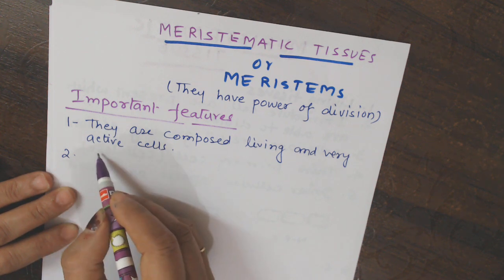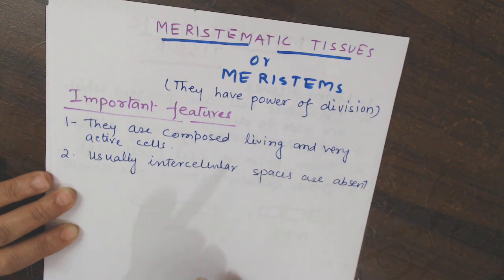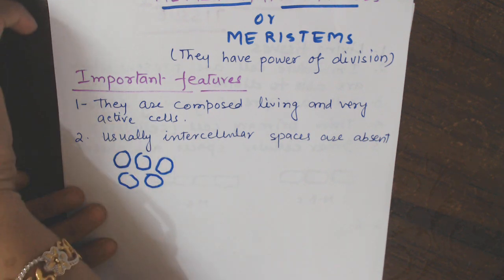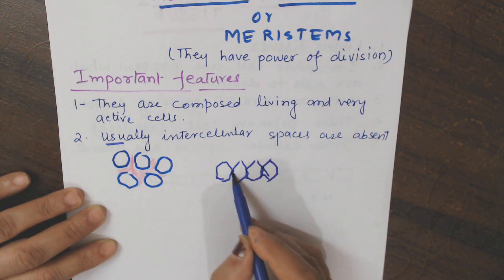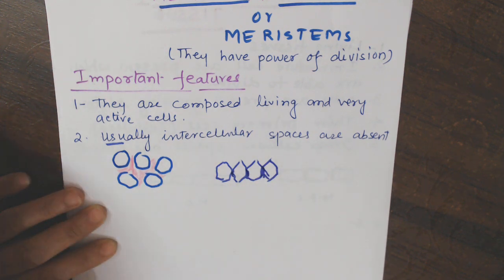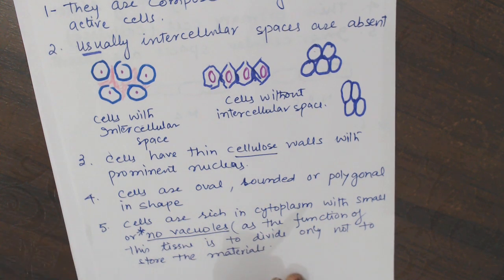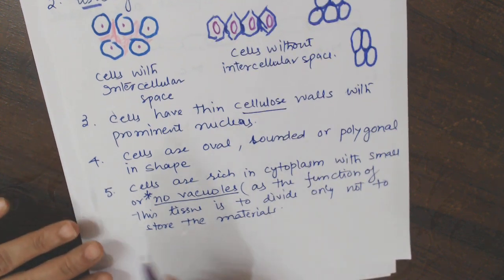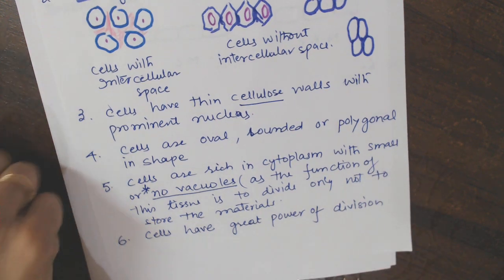Class 9 Meristematic tissues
Dr. Sangeet Prabha